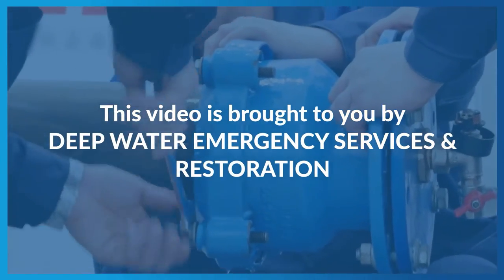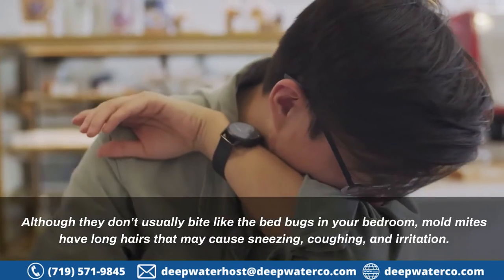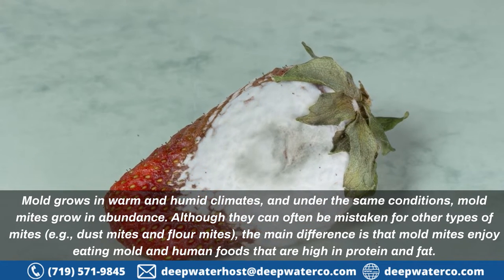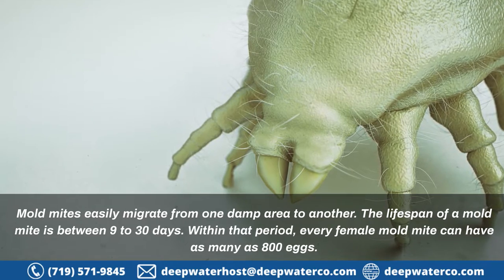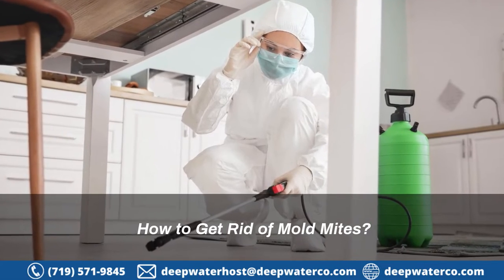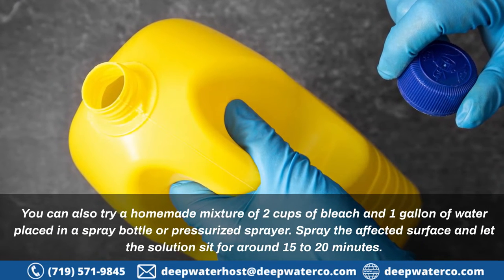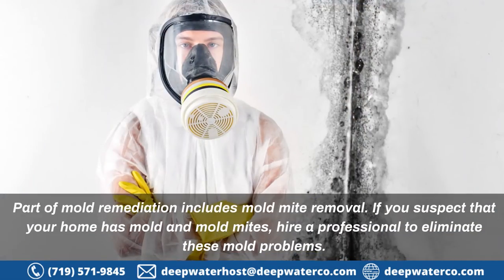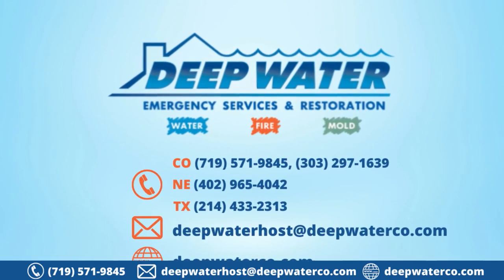Are Mold Mites Dangerous? Here's How You Can Get Rid of Them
If you’re wondering how to get rid of mold mites that are infesting your home and property, you can make homemade solutions for small mold patches. But, for affected areas that are more than 3 feet, you need to call certified mold mitigation experts to safely and effectively eliminate mold mites.

Learn how these almost microscopic pests can harm your health and discover some ways to get rid of them here.